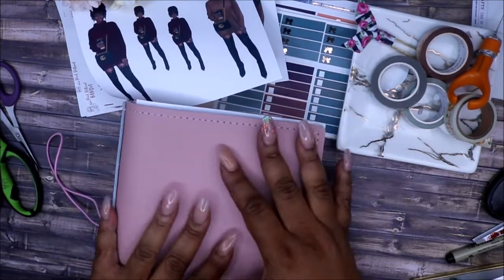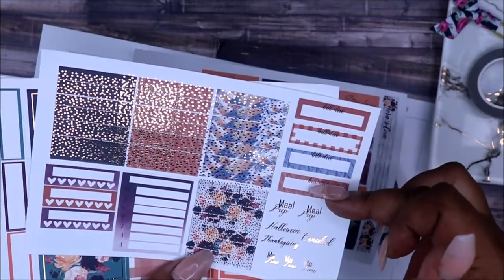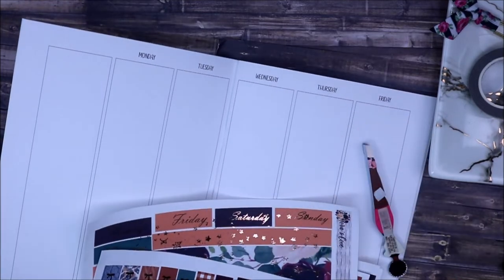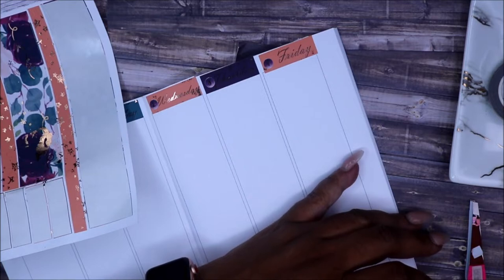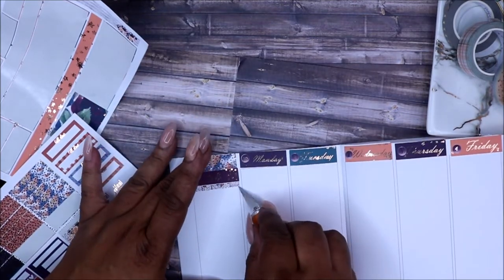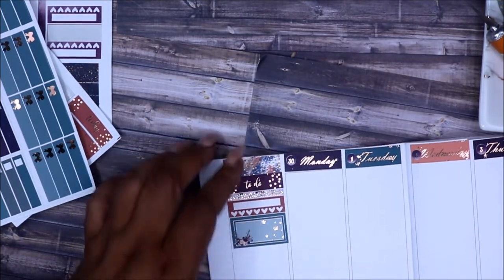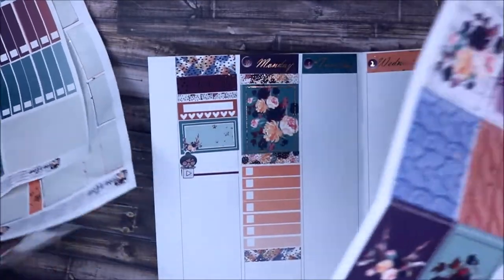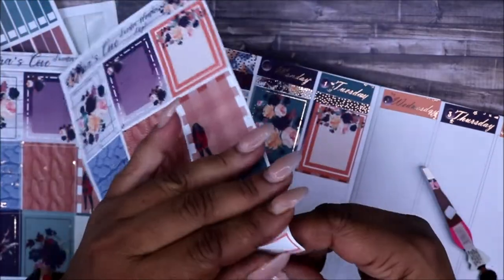Plan With me in my A5 Travelers Notebook